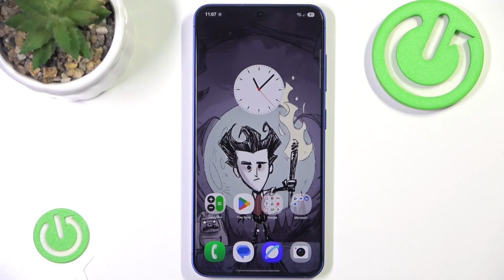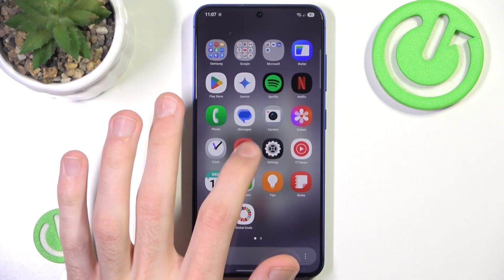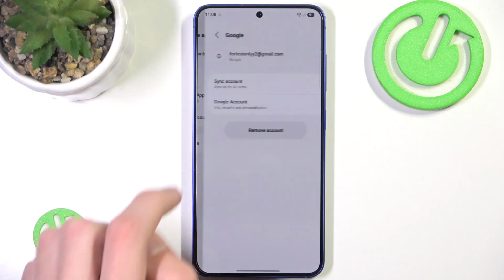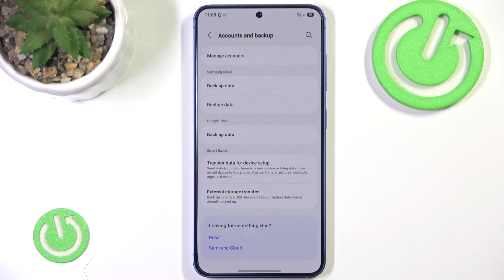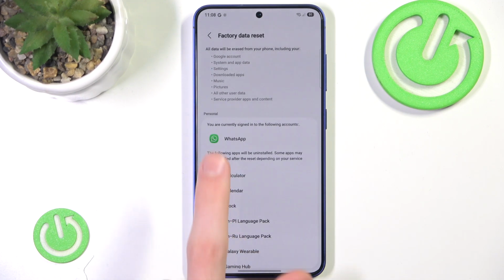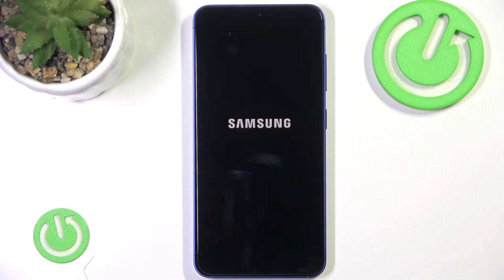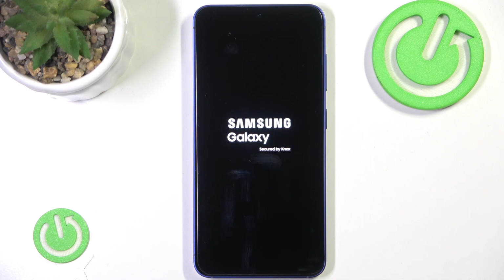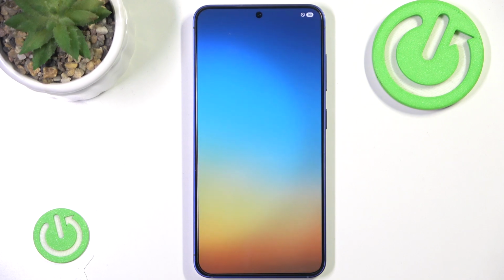How To Factory Reset Samsung Galaxy S25 via Settings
In this video, I show you how to factory reset your Samsung Galaxy S25 via the settings. Learn the simple steps to wipe all data, restore your phone to its original state, and resolve issues by performing a complete reset.

How to factory reset Samsung Galaxy S25?
How to reset Samsung Galaxy S25 via settings?
How to restore Samsung Galaxy S25 to factory settings?